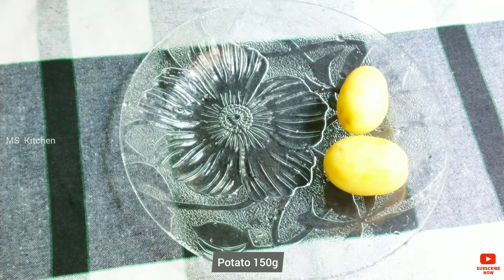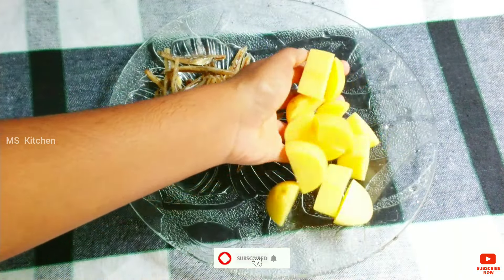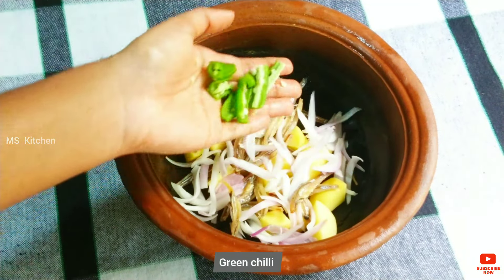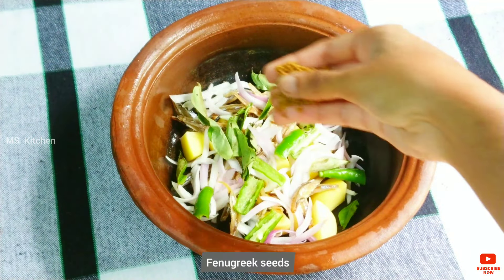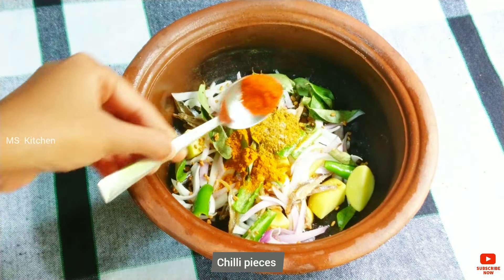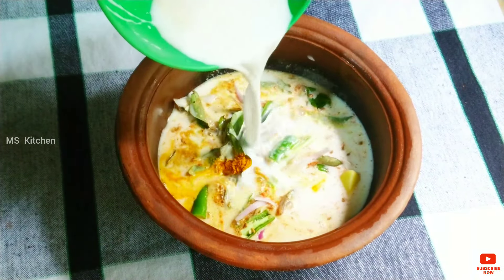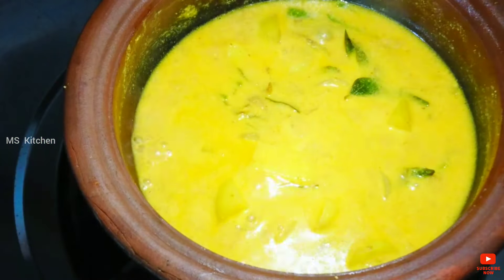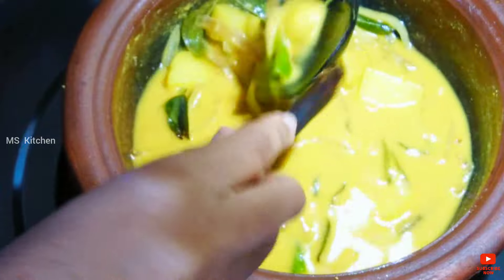බත් කන්න සුපිරි කරියක් | Ala Halmasso Curry | Potato & Dry Sprats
💕❤️|• Welcome To MS Kitchen•| ❤️💕

       _❤ |• MS Kitchen ❤️_
                                    💕Comment  &  Share❣️                🎀අවශ්‍ය දේවල් :-

🍽 අල 150g
🍽 වියලි හාල්මැස්සන් 50g
🍽️ බී ලූණු
🍽️ අමු මිරිස්
🍽️ උලුහාල්
🍽️ කරපිංචා
🍽️ පොල් කිරි අඩු කෝප්පයක්
🍽️ කහ කුඩු තේ හැදි කාලක්
🍽️ අමු තුනපහ කුඩු තේ හැදි භාගයක්
🍽️ ලුණු කුඩු රස අනුව
🍽️ මිරිස් කුඩු තේ හැදි කාලක්

easy breakfast recipe sinhala
උදේ කෑම
දවල් කෑම
රෑ කෑම
lunch recipe
dinner recipe
sri lankan recipes
sinhala cooking channel
recipe sinhala
best recipes
sri lankan curry
food recipe sinhala
kema recipe
easy recipes
recipe sinhala